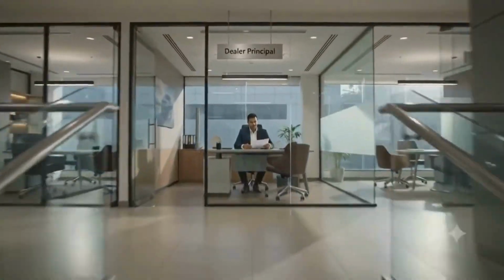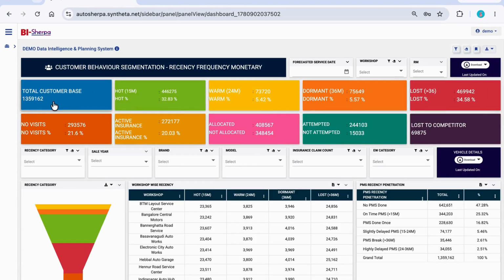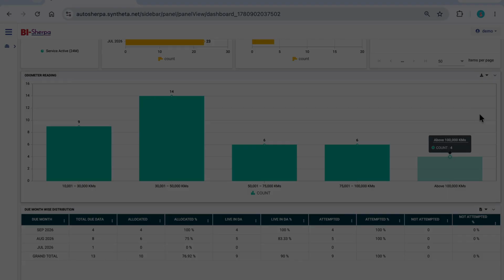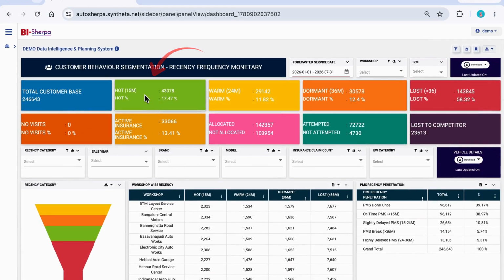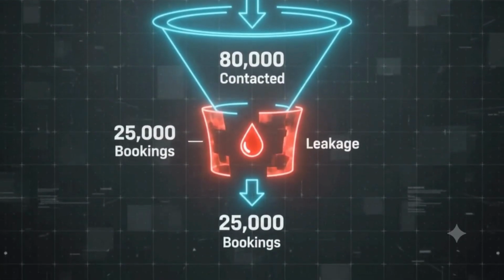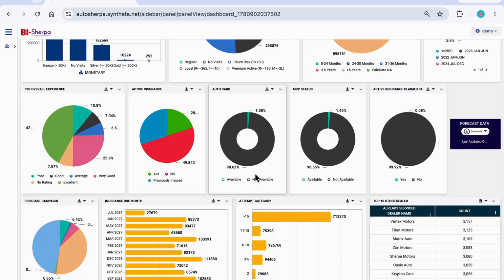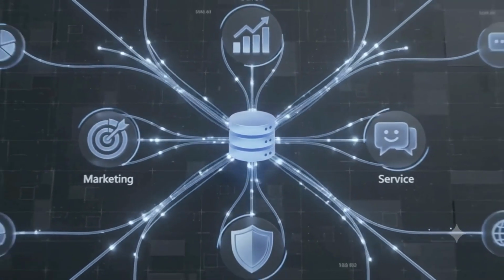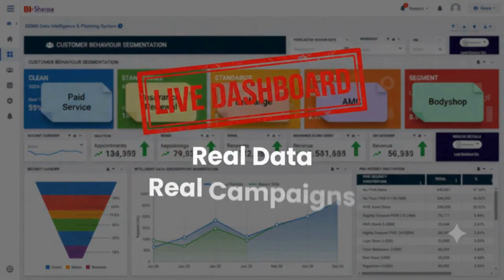Hidden Revenue Inside Every Car Dealership | Customer Segmentation That Drives Sales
What if your dealership could generate more revenue without increasing your marketing budget or hiring more telecallers?
The answer isn't more customer data—it's better customer segmentation.

In this video, you'll discover how BI-Sherpa helps automotive dealerships transform years of DMS data into revenue opportunities by identifying the customers who are most likely to respond to your campaigns.

Learn how dealership teams can:
• 🚗 Increase New Car Exchange conversions
• 🔧 Boost Paid Service revenue
• 🛡️ Improve Insurance Renewal performance
• 💰 Recover revenue from Deferred Jobs
• ⭐ Upsell AMC & Extended Warranty to the right customers
• 📈 Forecast service revenue with confidence
• 📊 Run smarter, data-driven marketing campaigns
• 🔒 Stay prepared for DPDPA compliance

Instead of sending the same WhatsApp message to every customer, discover how to create hyper-targeted customer lists using filters like:
• Vehicle Age
• Odometer Reading
• Service History
• Customer Loyalty
• Insurance Status
• Workshop Visits
• Deferred Jobs
• Customer Activity (Hot, Warm, Dormant & Lost)

Whether you're a Dealer Principal, CEO, GM Service, Head of Sales, Head of Marketing, or CRM Manager, this video shows how to turn your dealership's existing customer data into measurable business growth.
If your dealership already has a DMS, you're sitting on a goldmine of revenue—you just need the right intelligence to unlock it.